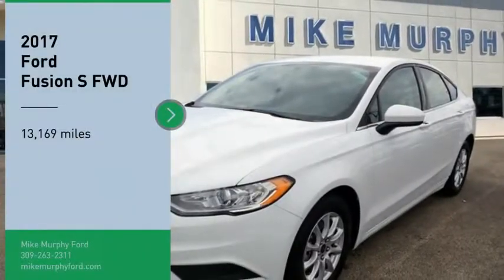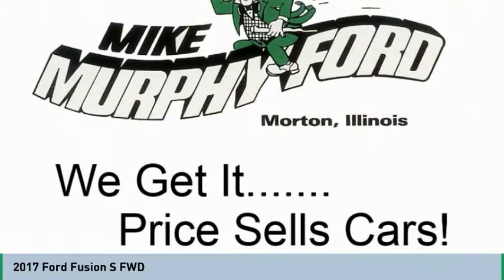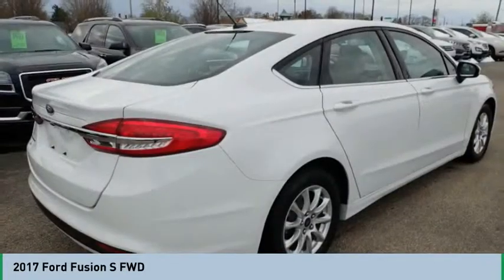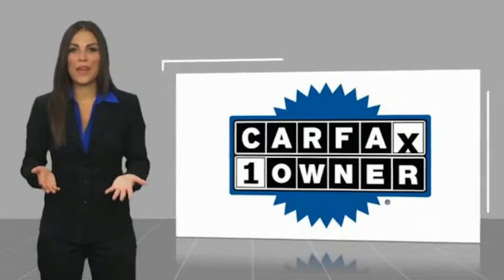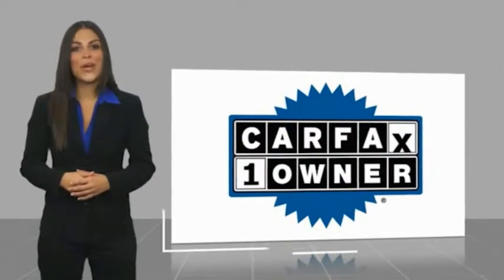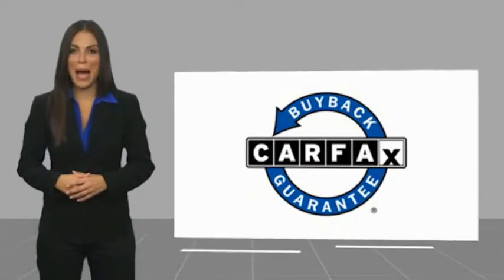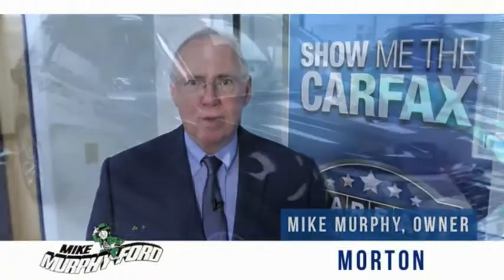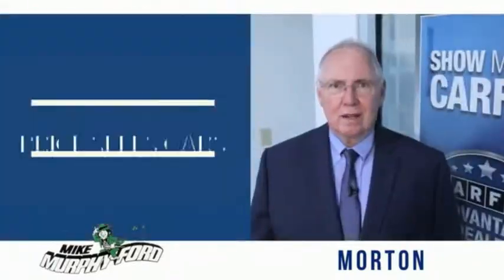2017 Ford Fusion 2017 Ford Fusion FOR SALE 142143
2017 Ford Fusion S FWD

565 W. Jackson St.

We get it... Price Sells Cars!!   * Check out this 2017 Ford Fusion S FWD * * 2017 ** Ford * * Fusion * * S FWD *  This Oxford White 2017 Ford Fusion S FWD might be just the sedan for you.  It has the best mileage with 21 MPG in the city and 32 MPG on the highway.  A ravishing oxford white exterior and a medium light stone interior are just what you need in your next ride.  Looking to buy a safer sedan? Look no further! This one passed the crash test with 5 out of 5 stars.